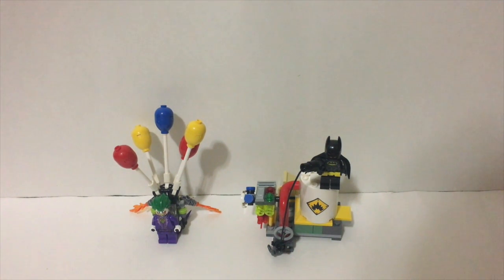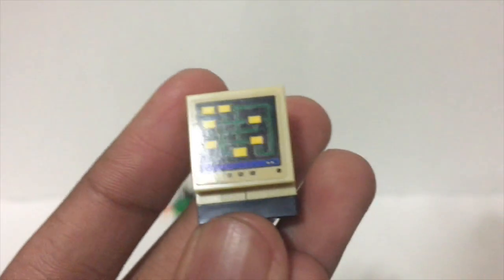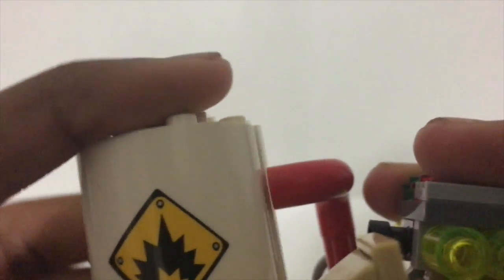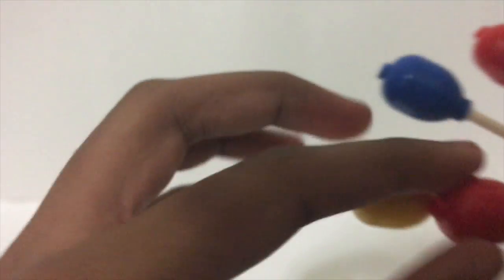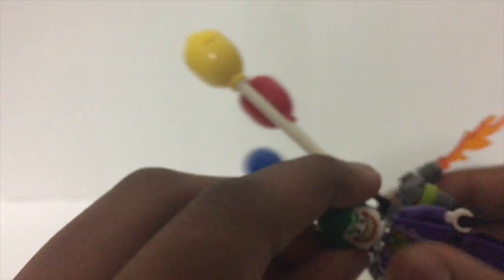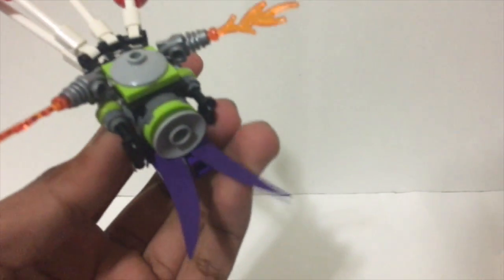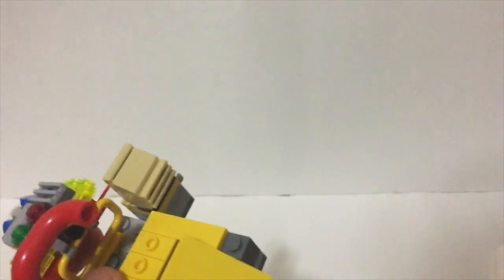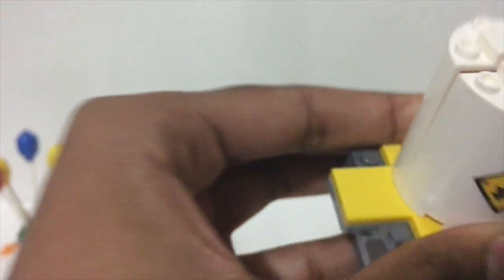Lego Batman Movie The Joker Balloon Escape set review